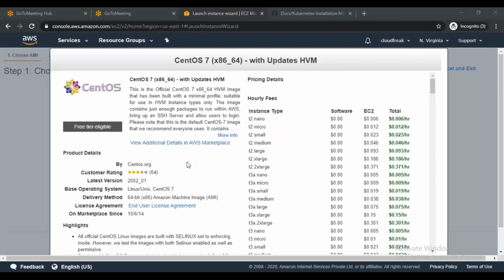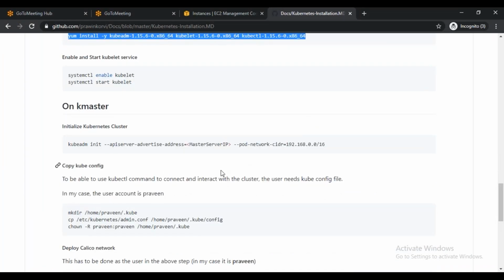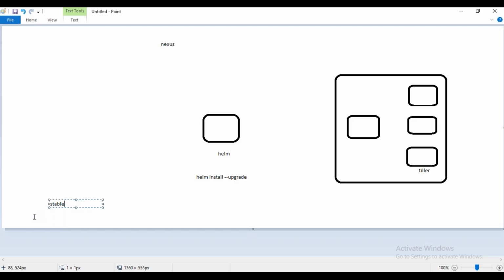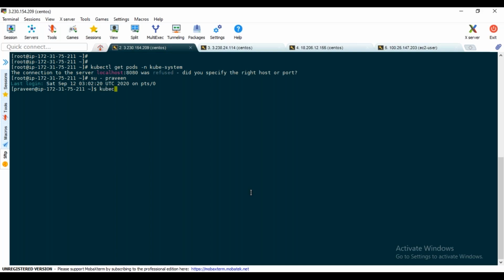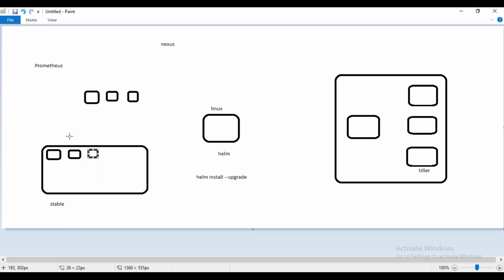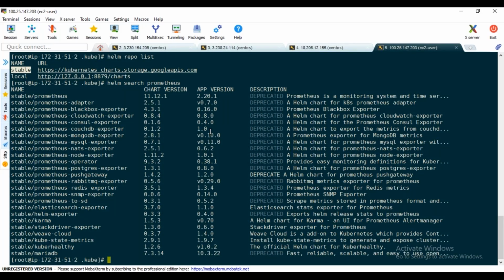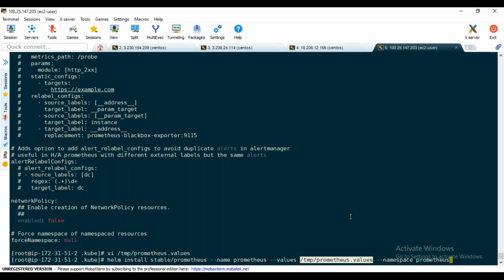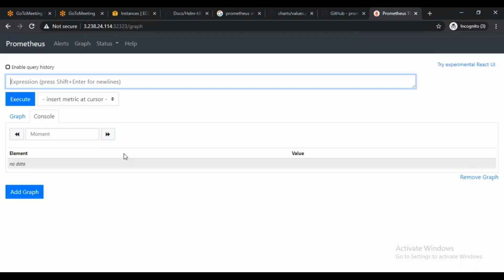72. Prometheus Setup | DevCloud Pro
Prometheus Setup @DevCloudPro